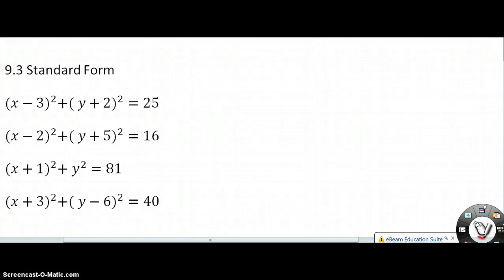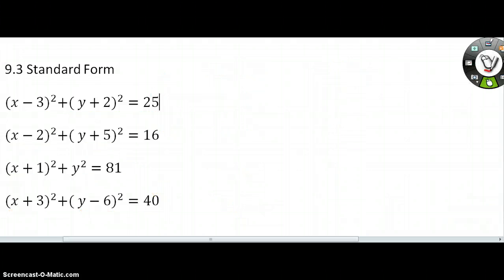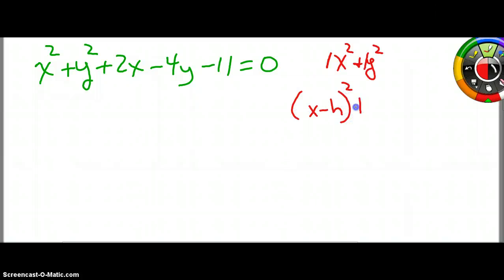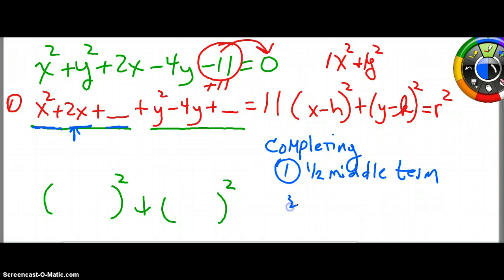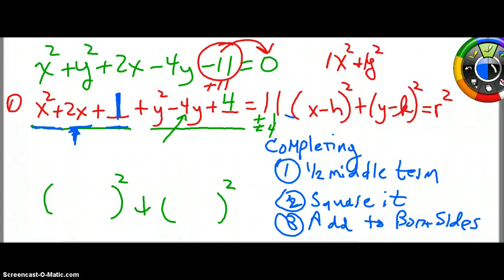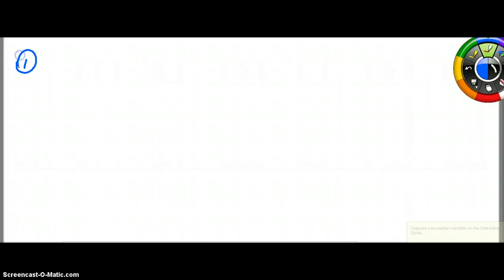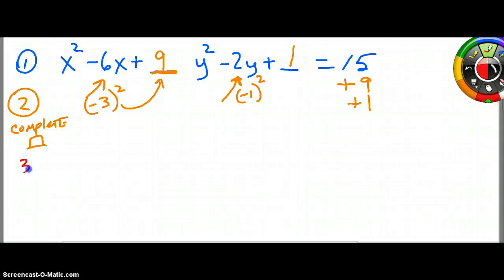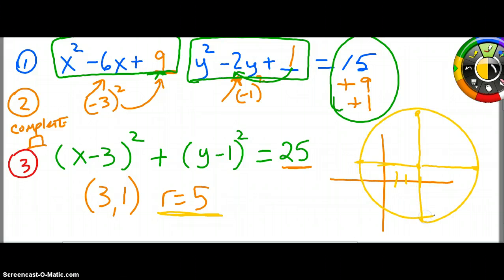9.3 General Circles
changing general to standard form of a circle